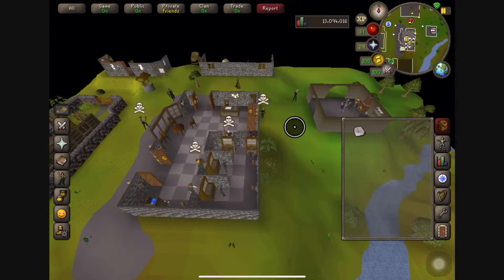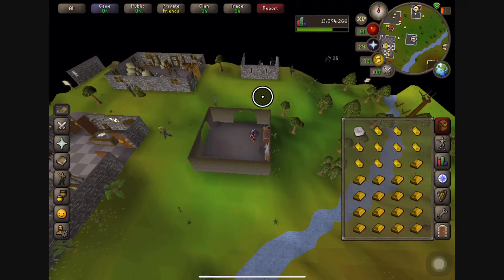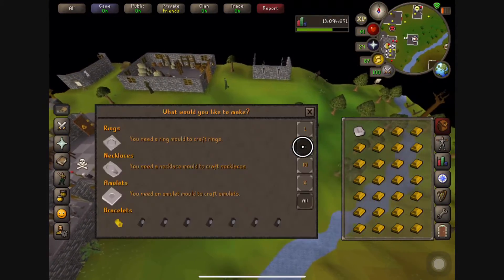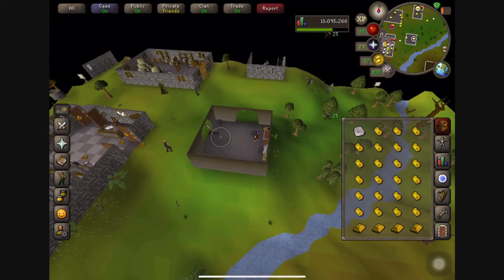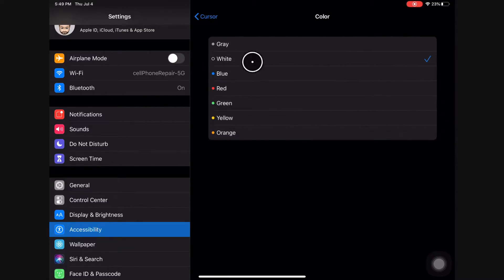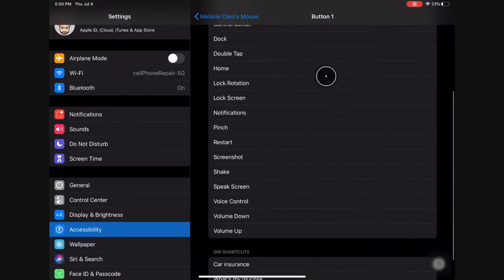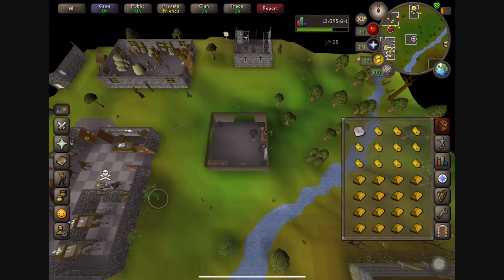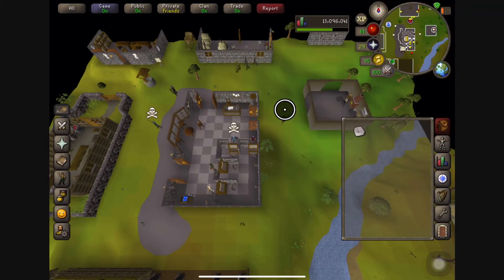OSRS Mobile iOS 13 Mouse Support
Follow up video with audio discussing mouse support in iOS 13 public beta on the iPad Pro 11 inch. Also feel free to offer suggestions on things you would like to see done with mouse support in iOS on OSRS or in general.